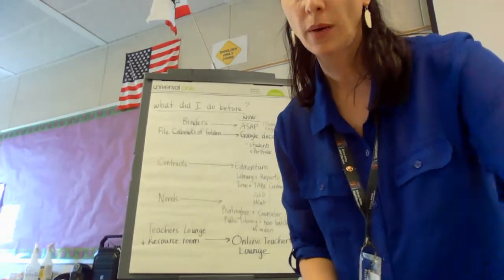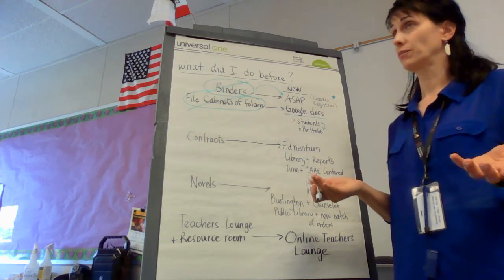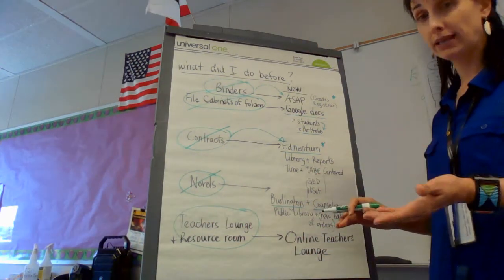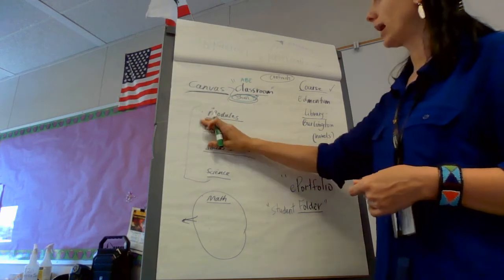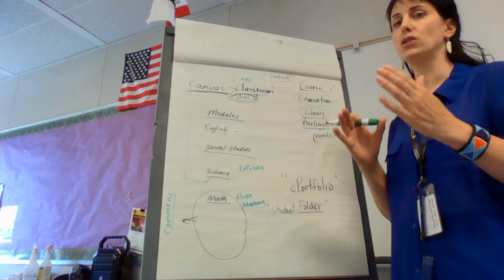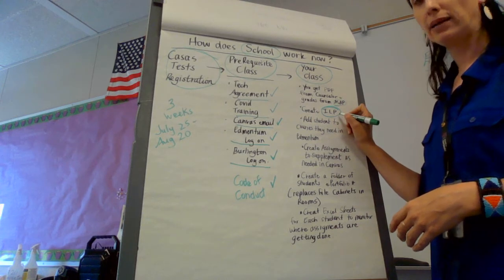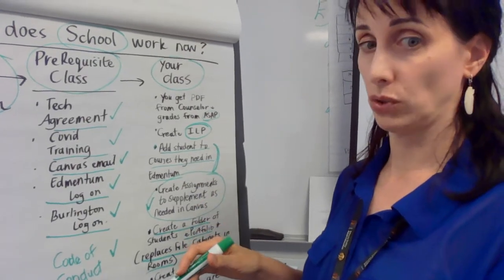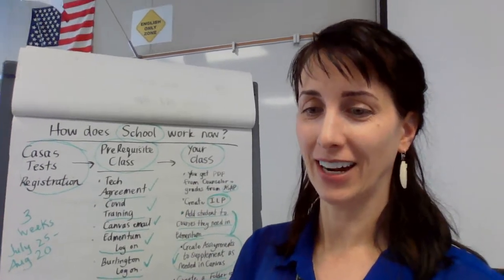How do I do School now?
SVAE Teacher's channel